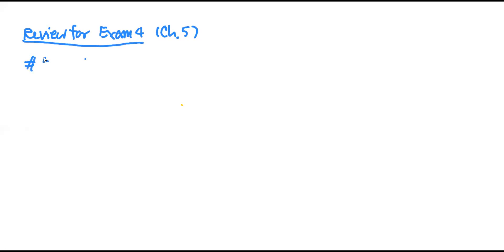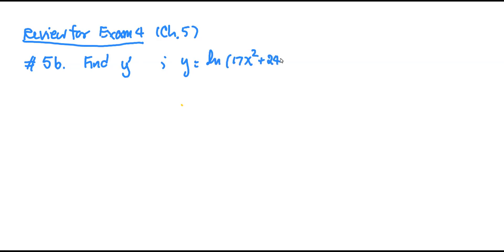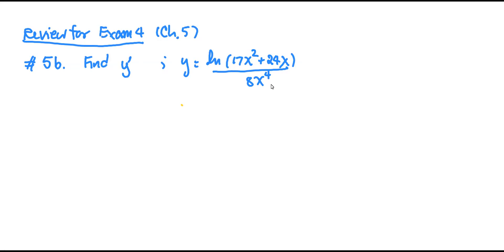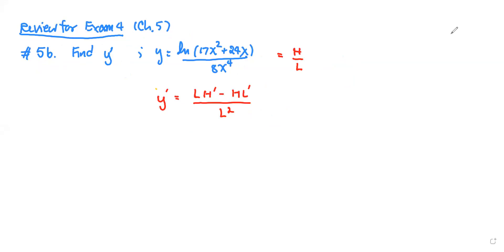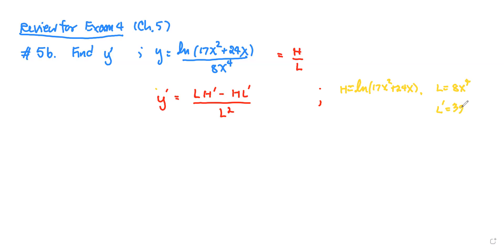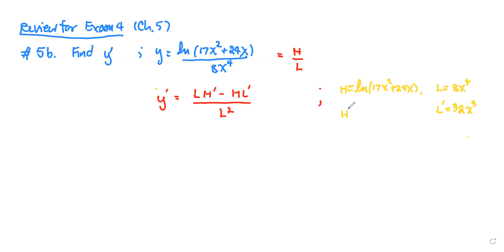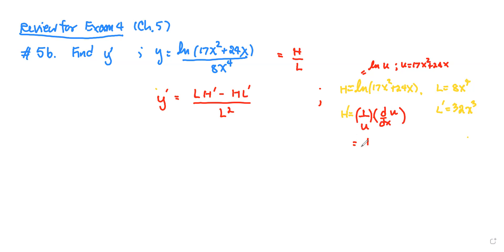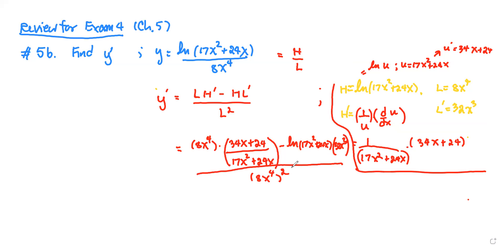M212 Exam 4 Review - 5b Find y'